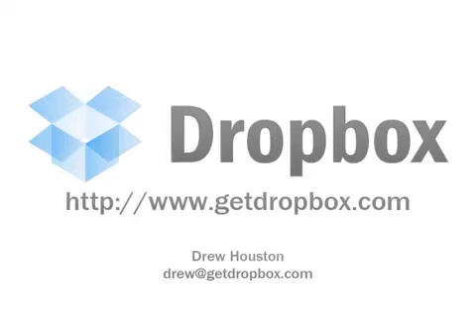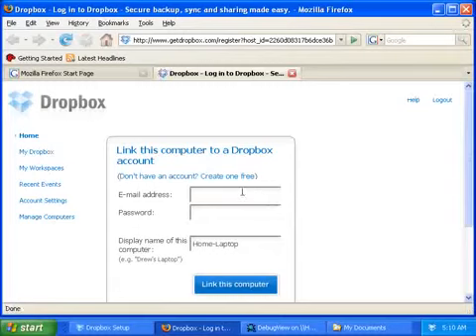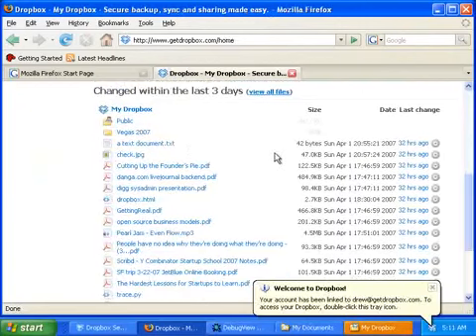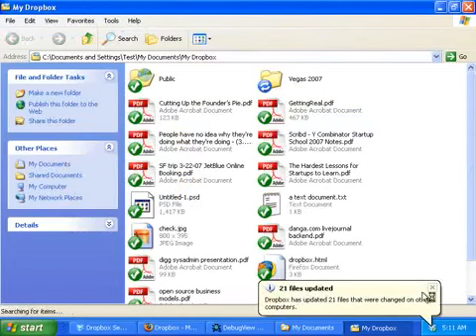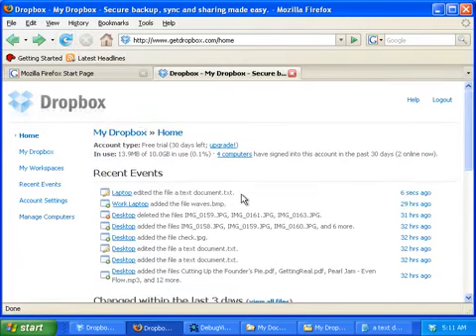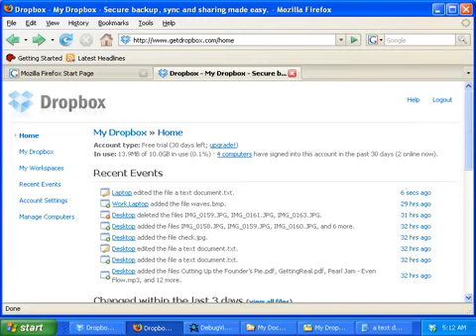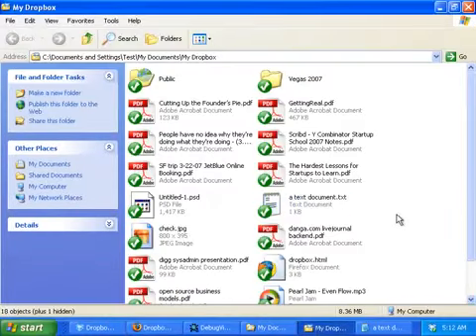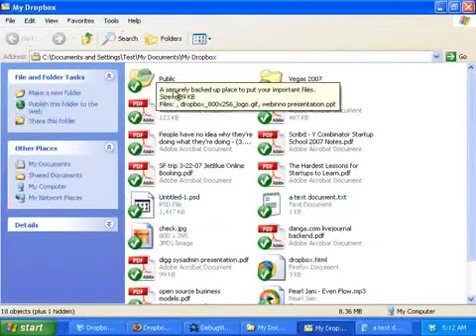The Original Dropbox Video Demo MVP by Drew Houston YC W07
Drew Houston (YC W07) the founder of Dropbox created a compelling video showcasing their file synchronization and sharing solution. This video MVP attracted early adopters and investors, validating his idea before fully developing the product.